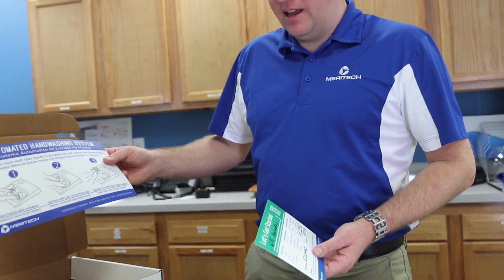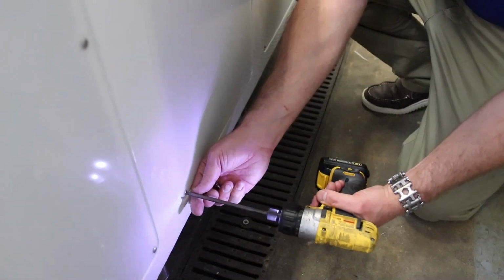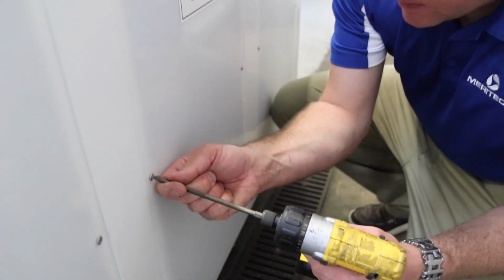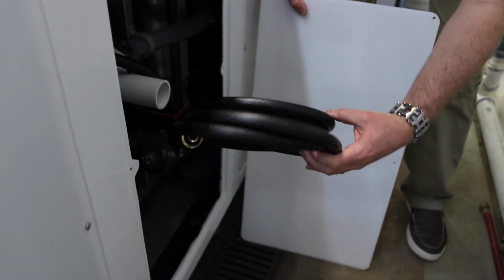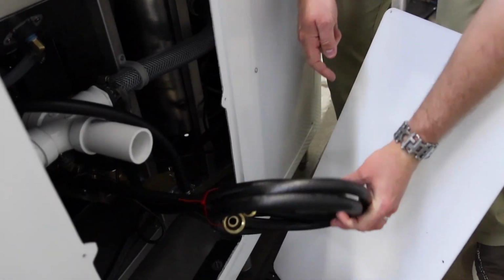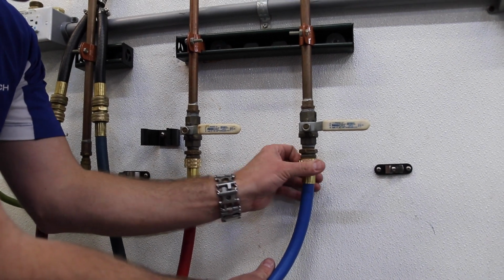How to Install a CleanTech® EVO Three Automated Handwashing Station